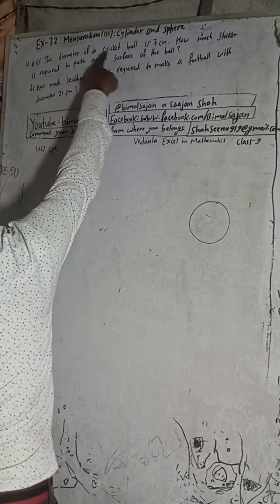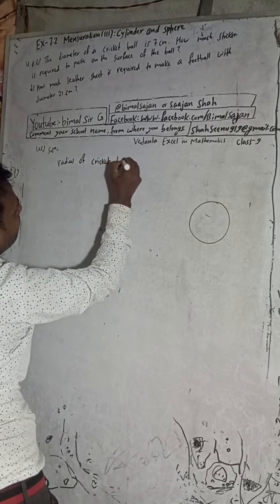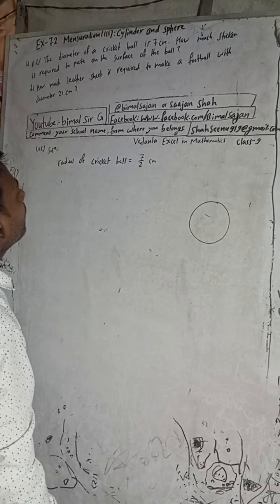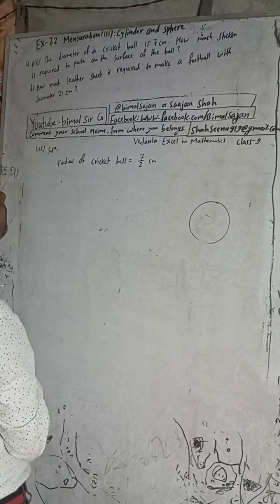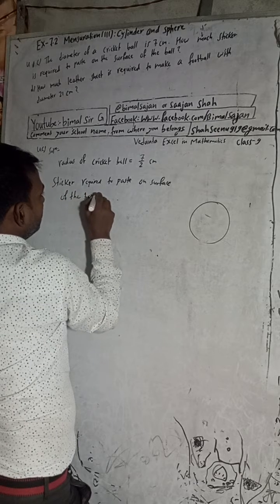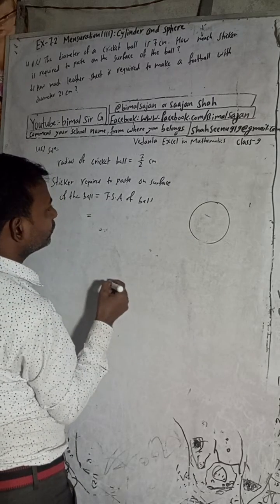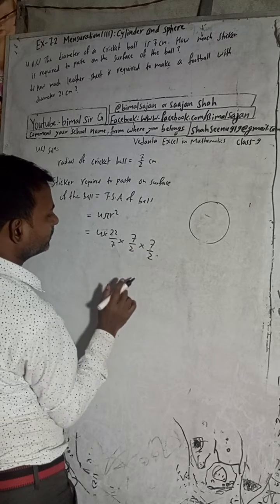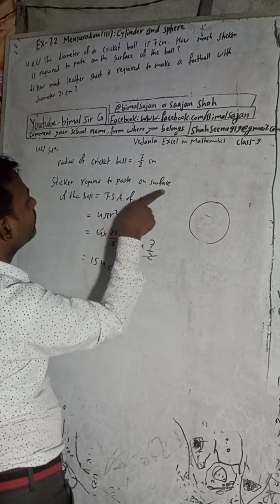The diameter of a cricket ball is 7 cm. How much sticker is required to paste on the surface of the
The diameter of a cricket ball is 7 cm. How much sticker is required to paste on the surface of the ball?

class 9 Ex- 7.2 Q4c) Mensuration (iii): Cylinder and Sphere Vedanta excel in mathematics class 9 and 10